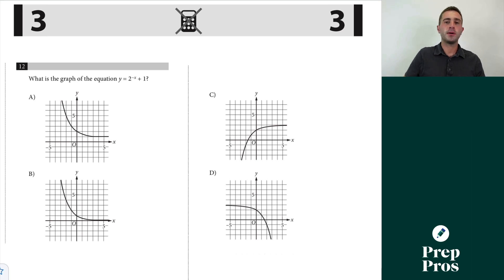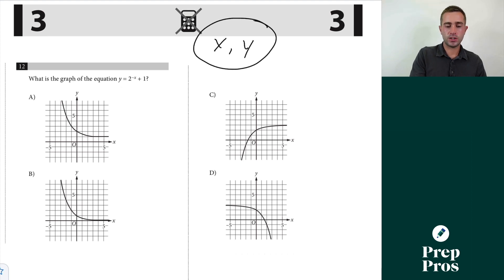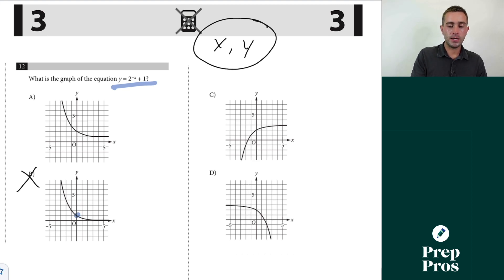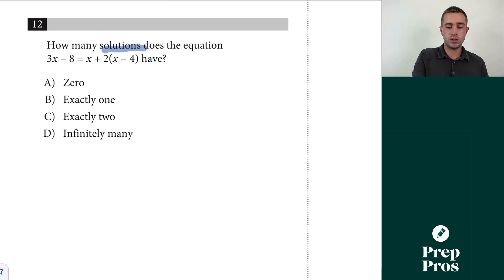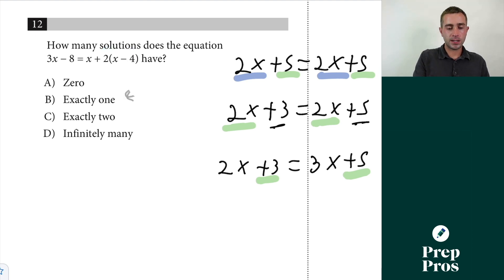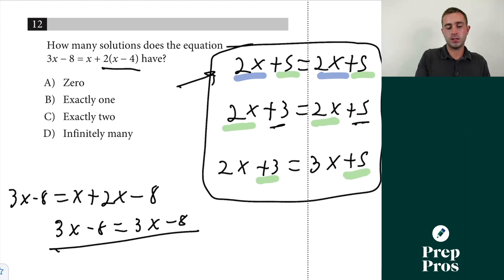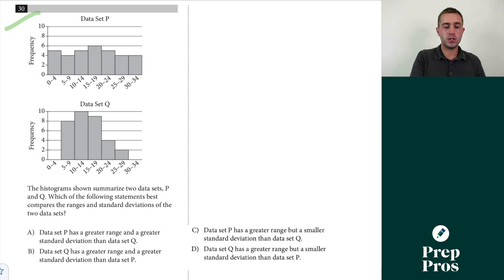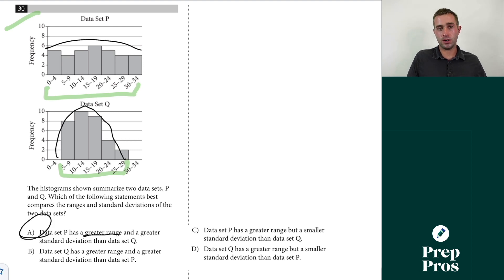3 Proven SAT Math Tips From An Expert Tutor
Learn 3 strategies from a tutor with over 6,000 hours of test prep experience.  These 3 simple test tricks can help you increase your SAT math score by 50 points in under a week.  If you are about to take the August 2022 SAT, this video will teach you how to take advantage of any problem where the SAT gives you x and y values, understand how to approach questions dealing with infinite and no solutions, and statistics.  So much of your success on the SAT Math is based upon understanding the most effective strategies, tips, and tricks to solve the questions in the easiest and most effective way.

If you would like to see similar videos and learn more SAT math, subscribe to our channel and check out our other Math videos and our SAT math course and book.

If you would like to buy our math book that covers all of the content tested on the May test and all other SATs, you can buy it